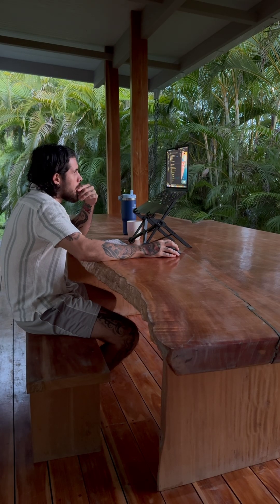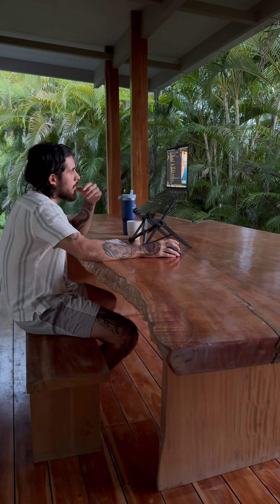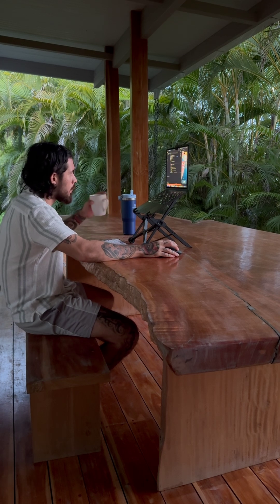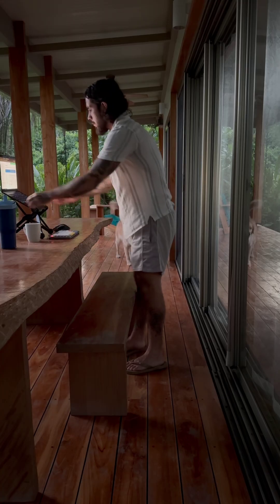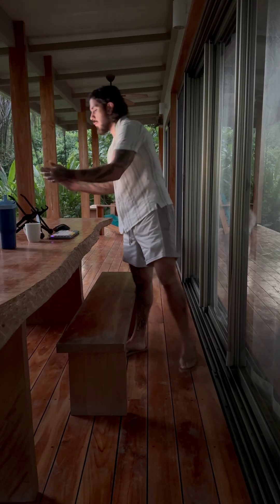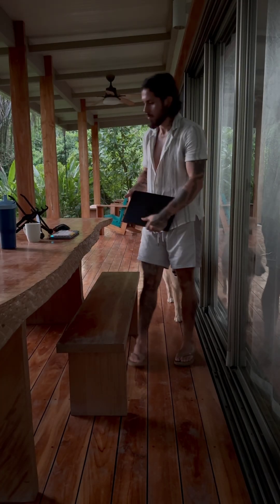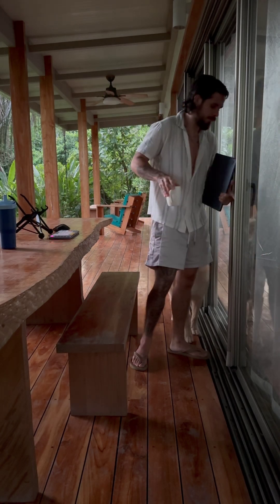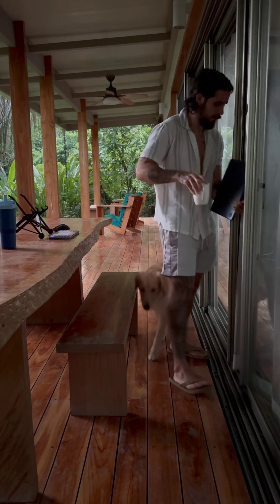Learning Flutter State Management (Riverpod, StateNotifier, and More)